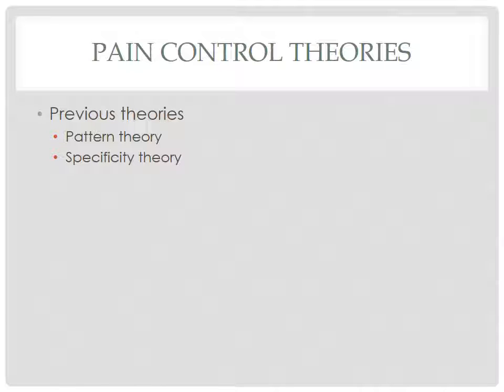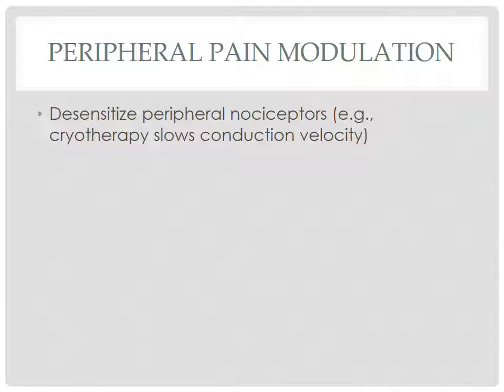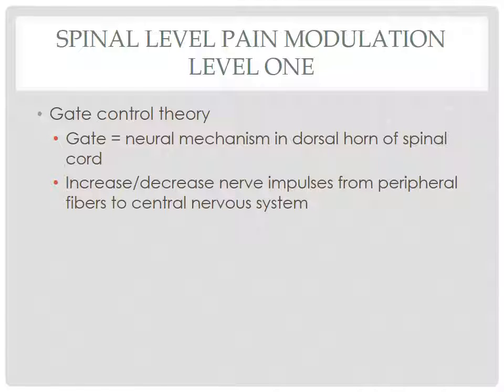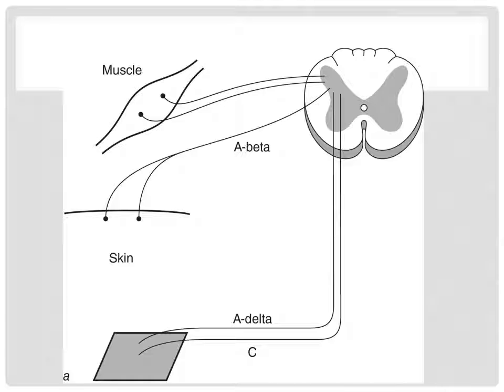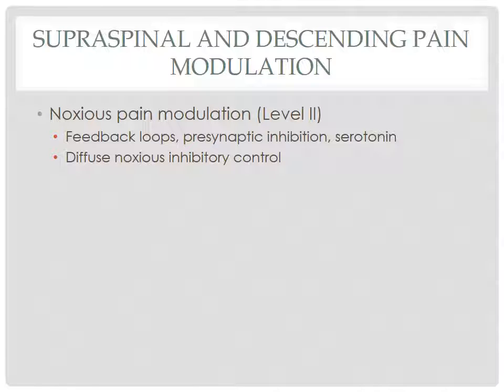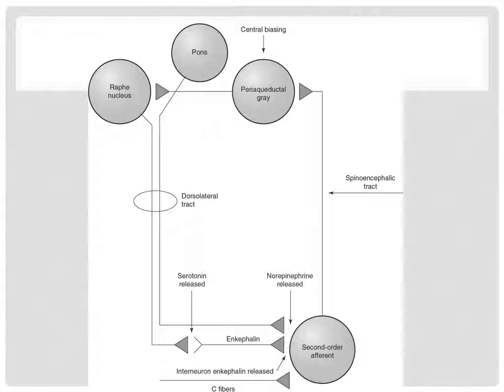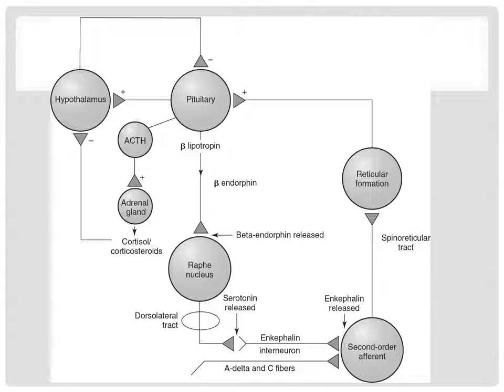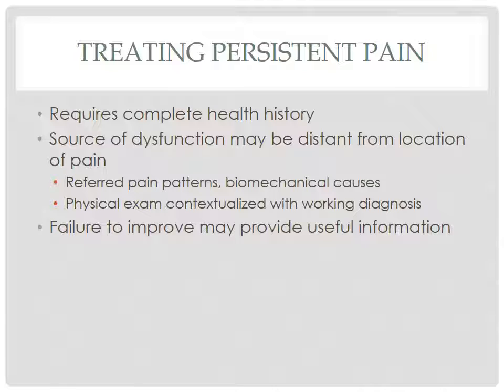Clinical Management of Pain Part 2